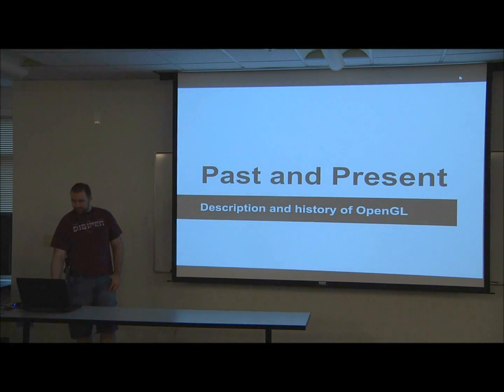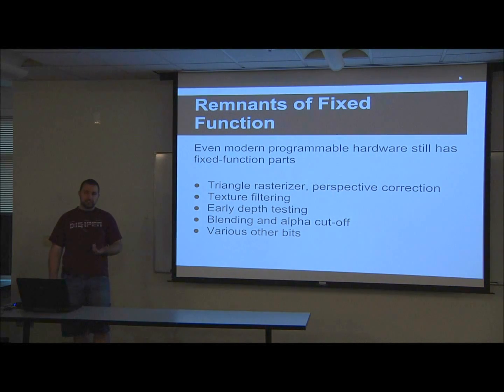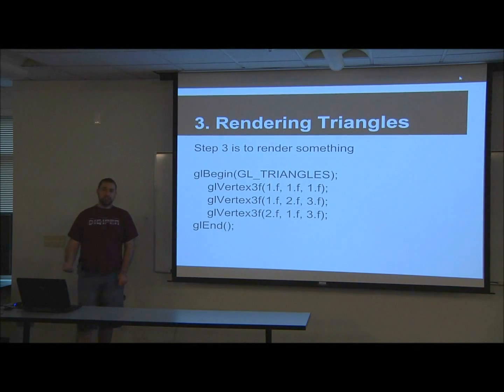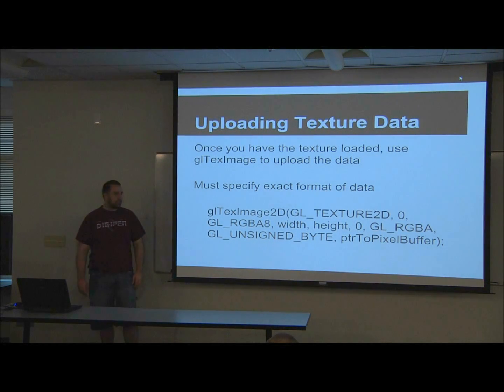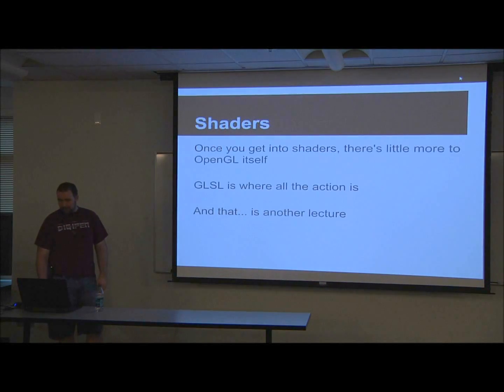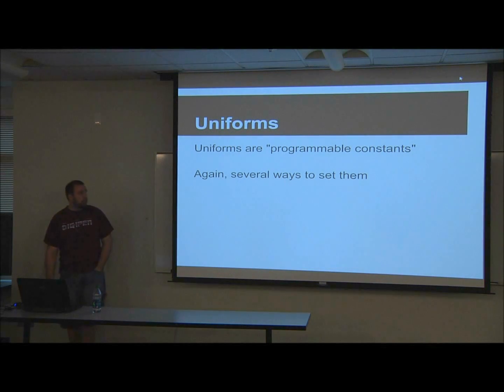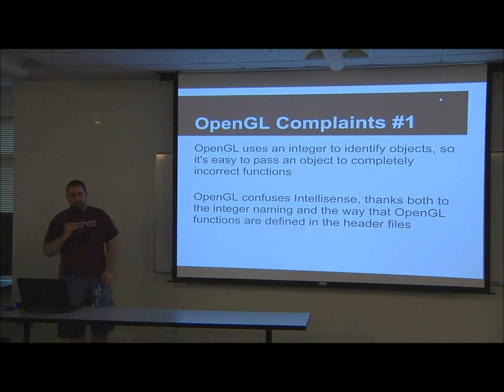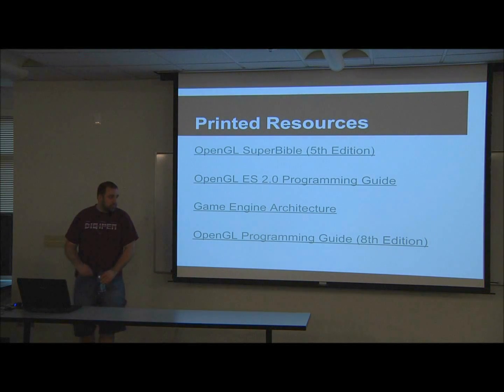A Brief Introduction to OpenGL